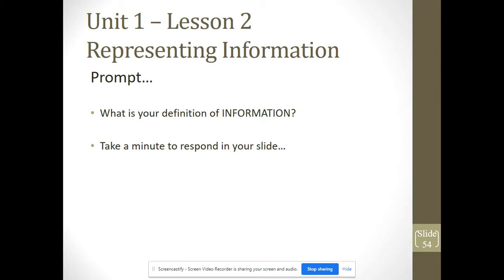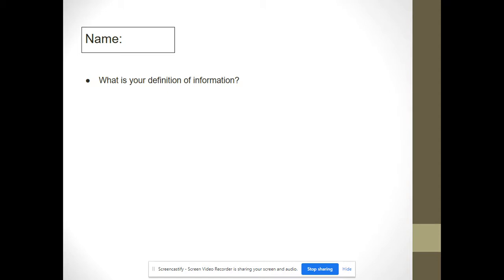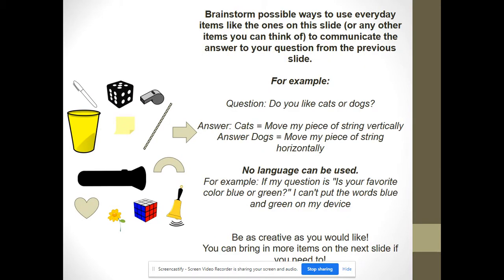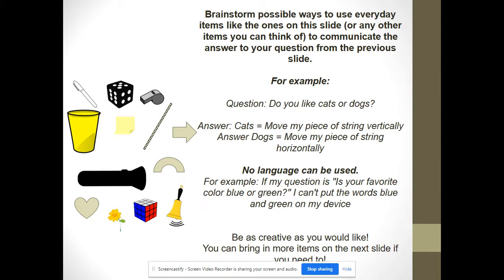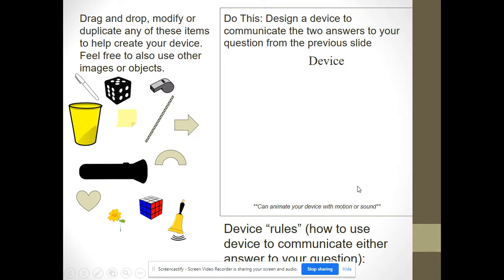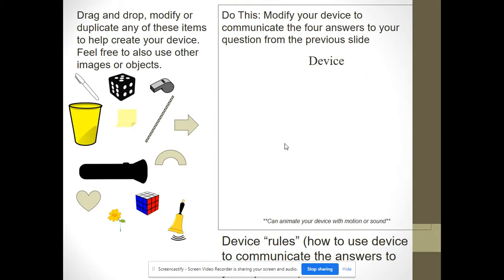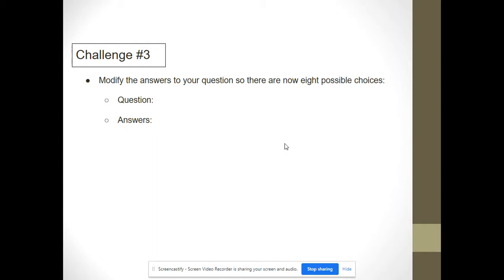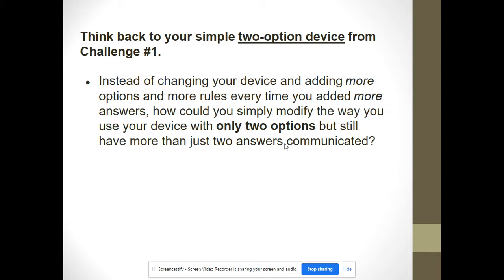APCSP Unit 1 - Lesson 2 - Representing Information